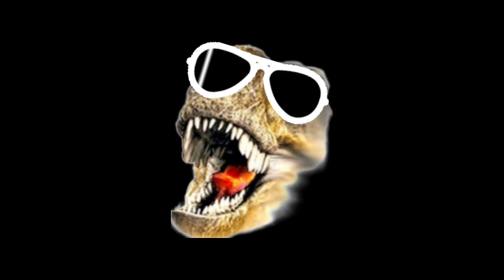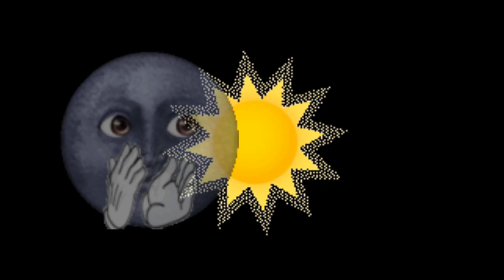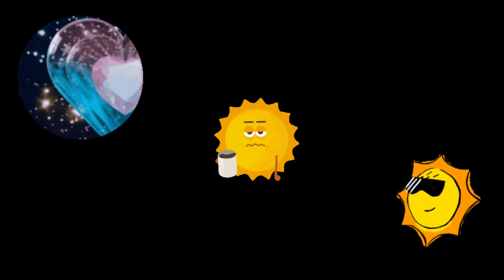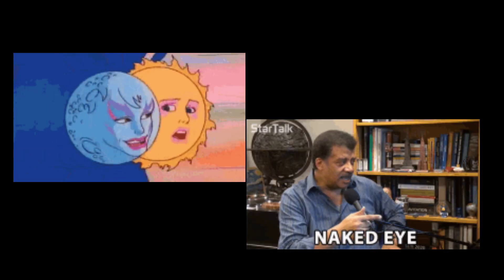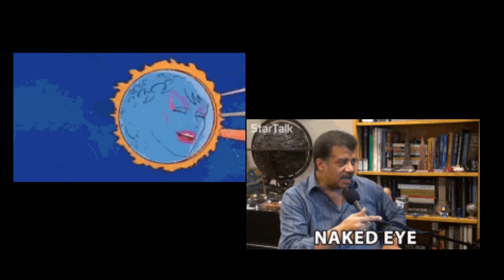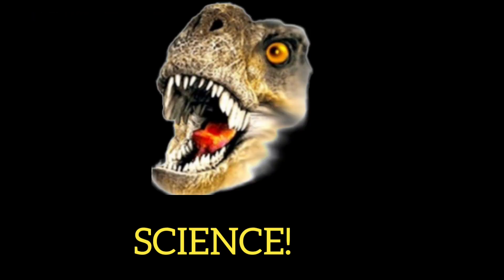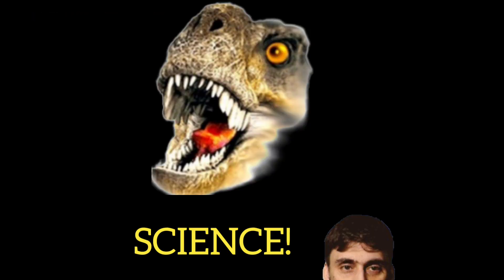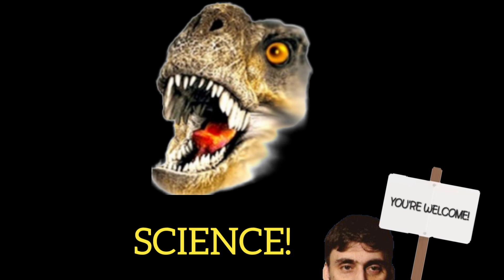Eclipses Explained By a Self Proclaimed "Scientist" Dinosaur 😀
Narration by Tavin Dillard.